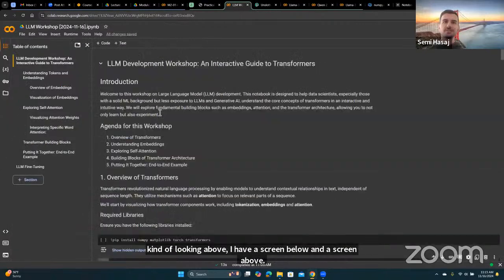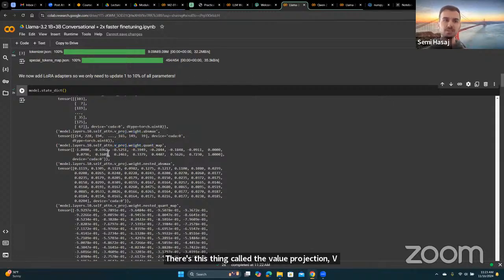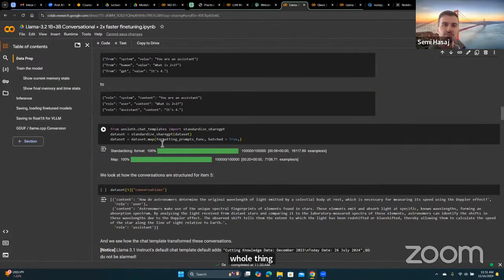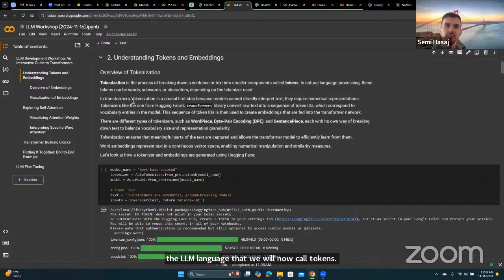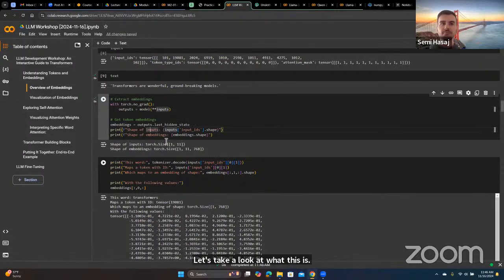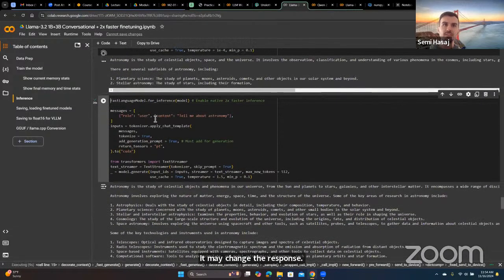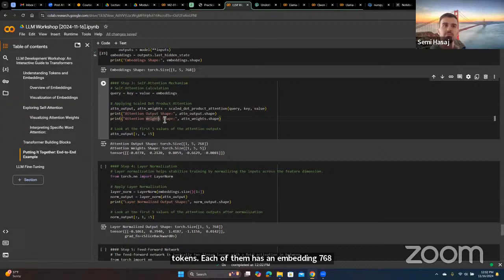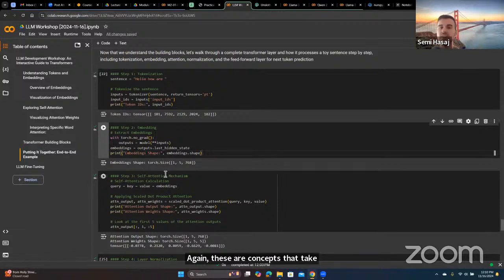Workshop: Understanding and Practicing with LLMs